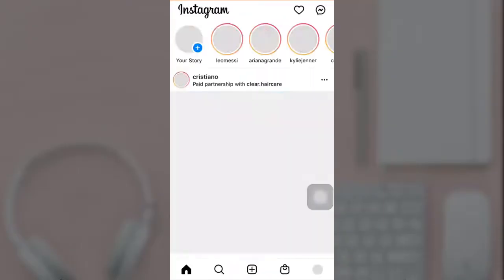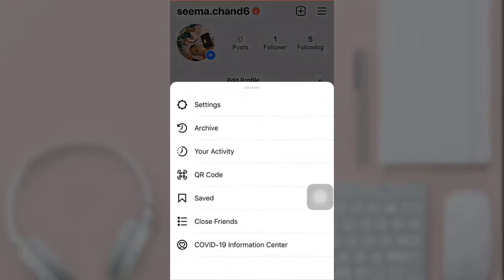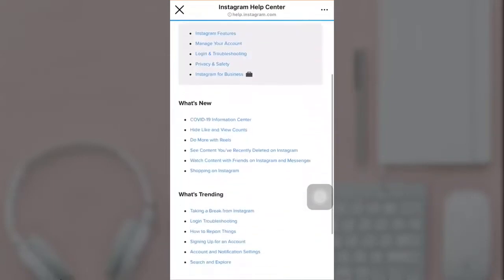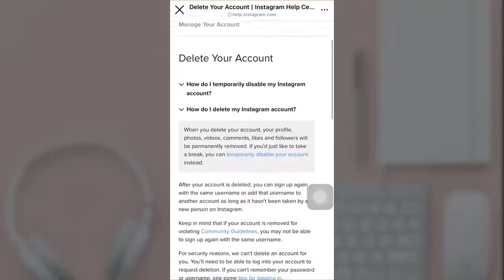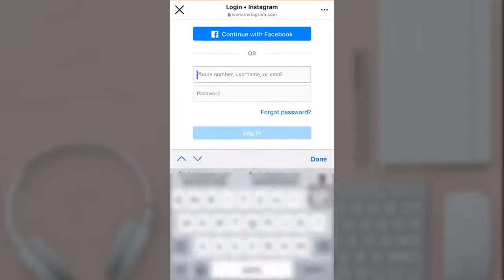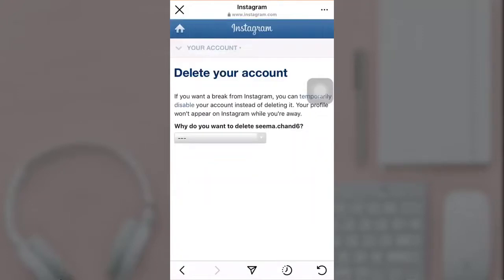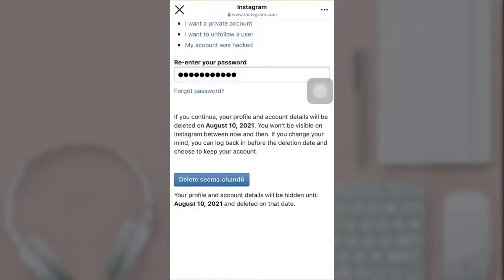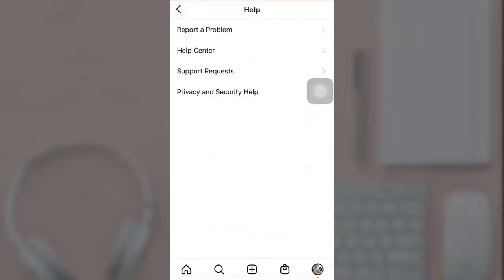How To Permanently Delete Instagram Account 2022?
Delete Instagram Account:
This video depicts step by step procedure for deleting your Instagram account permanently.

CHAPTERS
0:00 - Intro
0:07 - How To Permanently Delete Instagram Account
1:34 - Outro